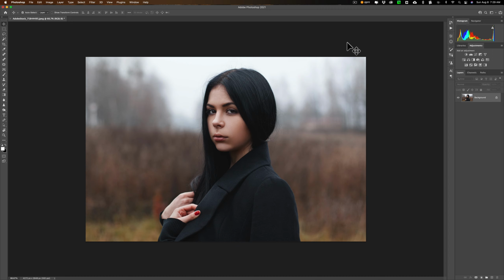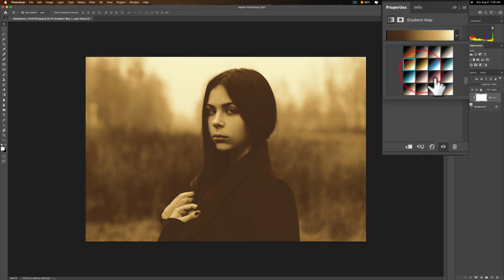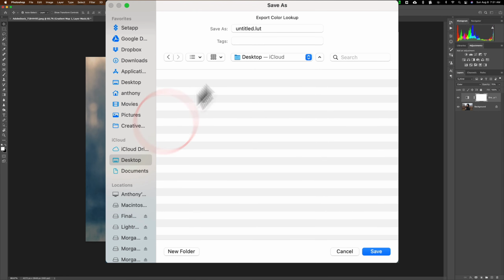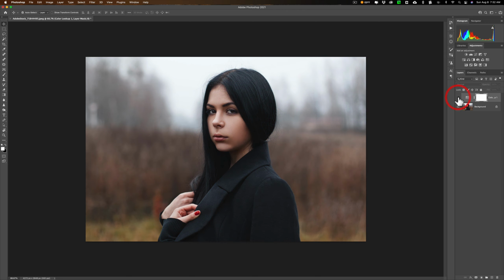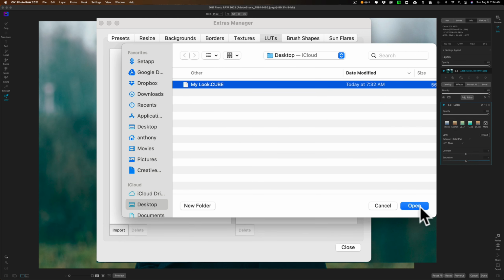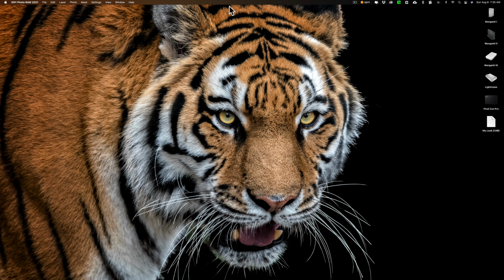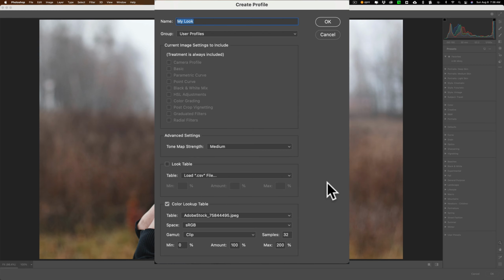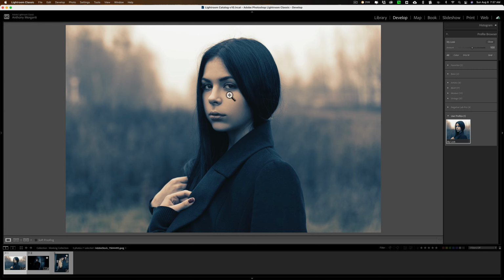Export Your SIGNATURE LOOK from Photoshop for use in LIGHTROOM, LUMINAR, ON1, and MORE!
In this Photoshop tutorial, I demonstrate how to use the Gradient Map Adjustment Layer to give your images a distinctive look then export that look for use in Lightroom, Luminar, On1, and many more applications.

To save 10% on your purchase of CleanMyMac X:

1.
4. The prices will be reduced, and you’ll be able to select the license and proceed with the payment